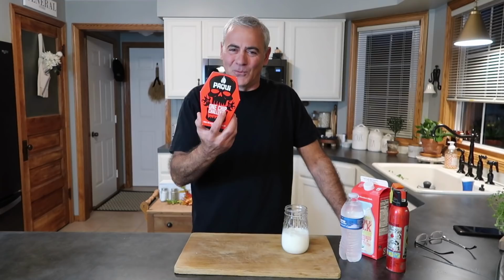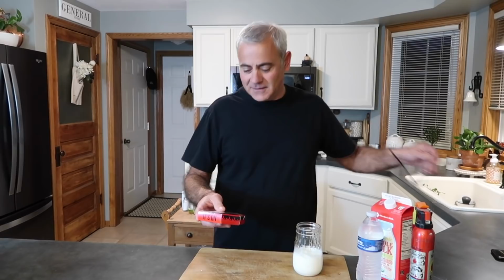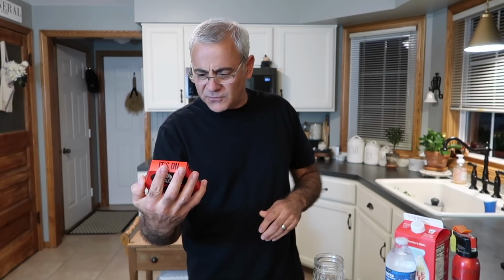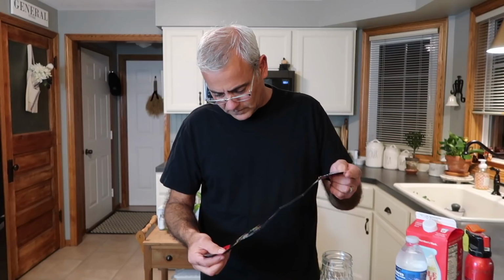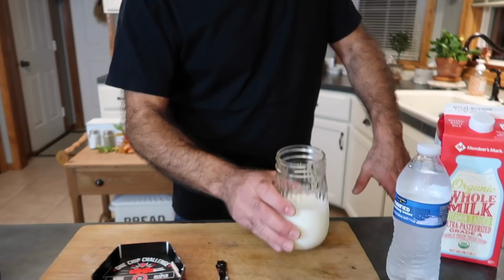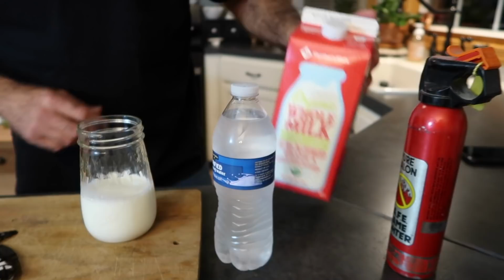THE DEADLY ONE CHIP CHALLENGE 2020 *Hottest Chip In The World* 1.7 SCH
Today I tried the Paqui One Chip Challenge.

The world's hottest chip made with the hottest Chile pepper on the planet, The Carolina Reaper, with Sichuan heat.  This consists of a blue corn chip dipped in an intense amount of black seasoning made with the infamous Carolina Reaper pepper.

“The Reaper shows NO Mercy”

One chip link $6

My daughters Channel:   @StephPappas